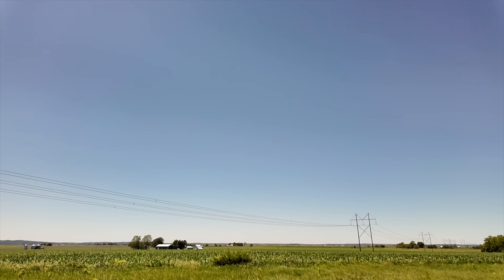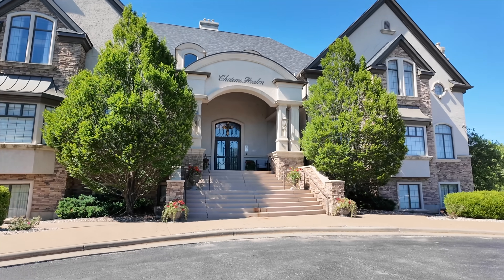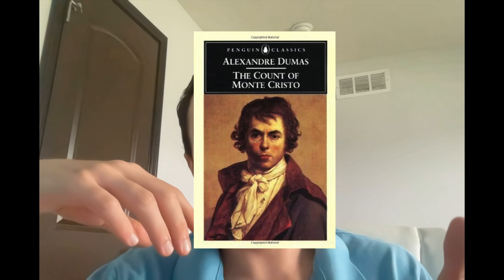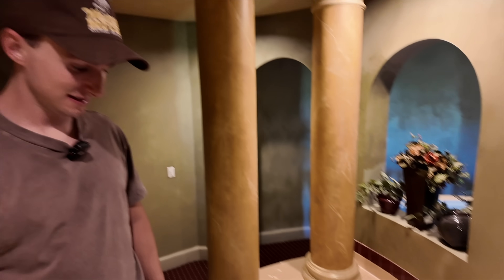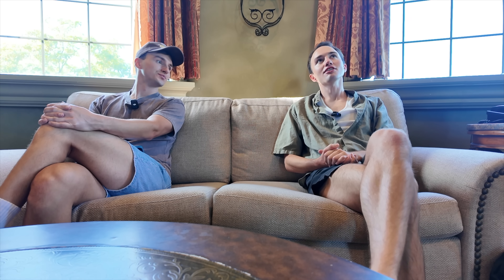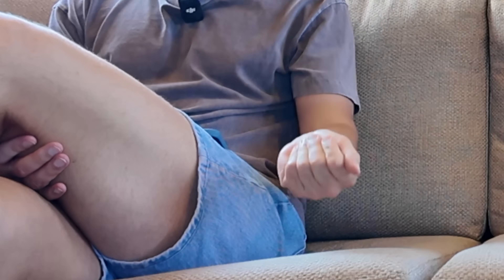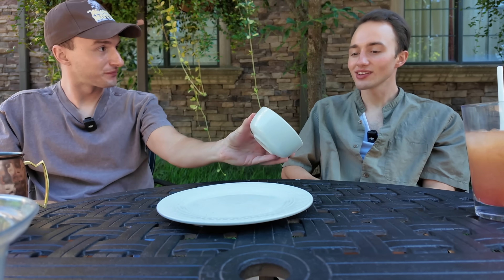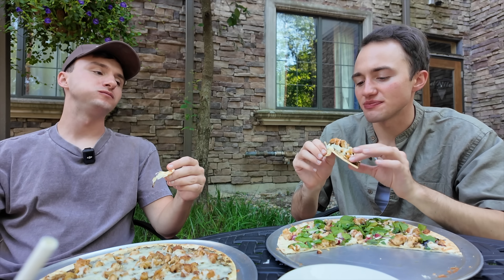We Stayed at a Castle Hotel in the Midwest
somewhere over the rainbow in the midwest there is a castle hotel that brings magical moments to everyone who visits.

Lucis channel: @lucas

@jacobcruik on everything basically